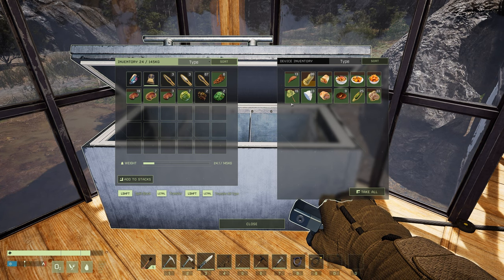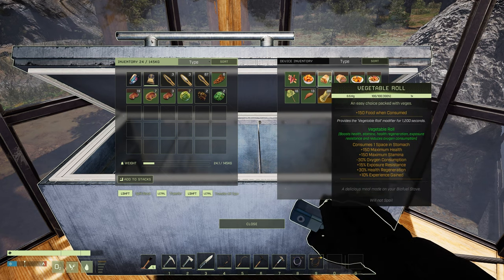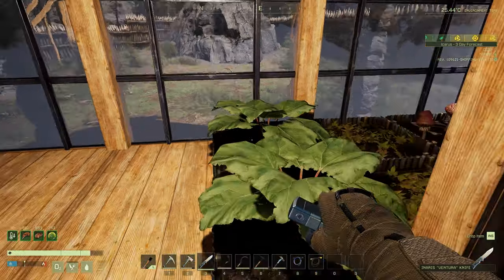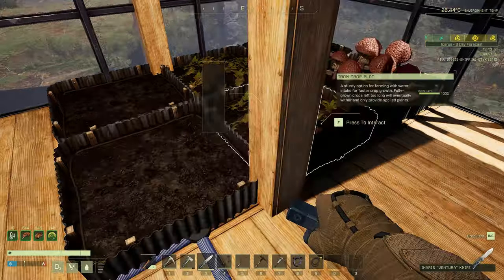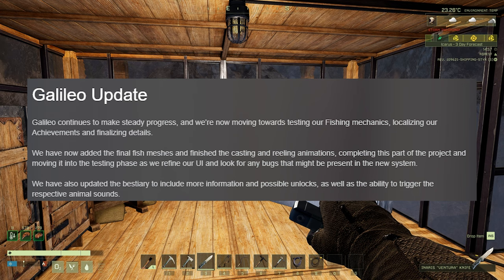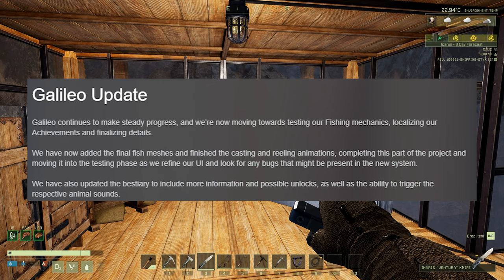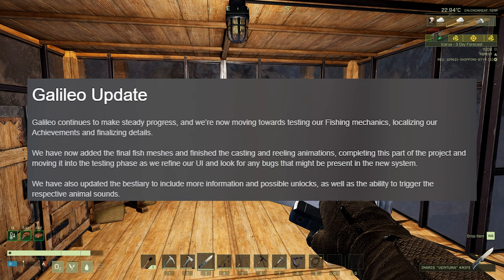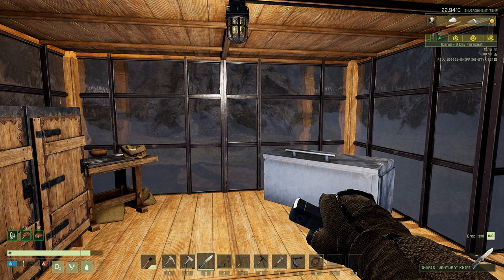ICARUS WEEK 70 UPDATE - NEW Foods, Recipes & Future Update News!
The week 70 update for ICARUS Introduces new food types & recipes, The Rhubarb and Kumara along with news on the BIG Galileo update.

Game Info 🕹️
ICARUS is a PvE survival game with both Mission-based and persistent Open World modes for up to eight co-op players.

Endure a savage wilderness on Icarus, an Earth-like terraformed planet now considered humanity’s greatest mistake. From their orbital station, prospectors drop to the planet surface to explore, harvest, craft and hunt while seeking their fortune.